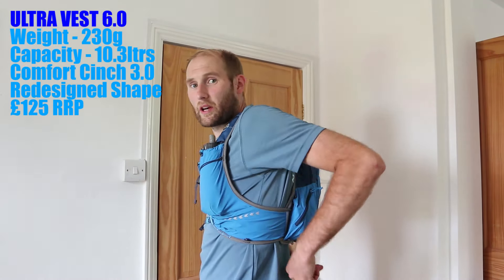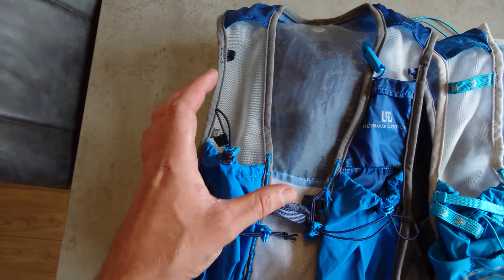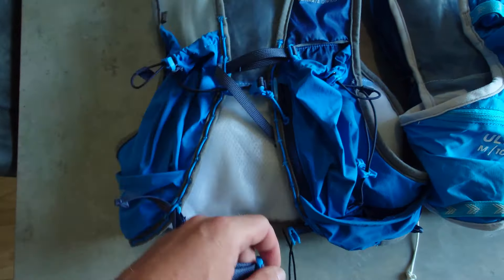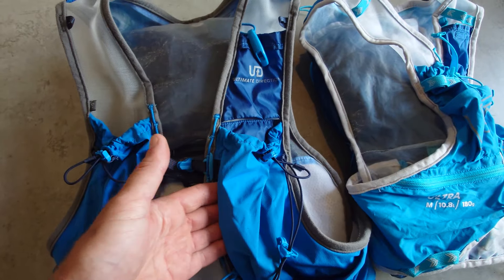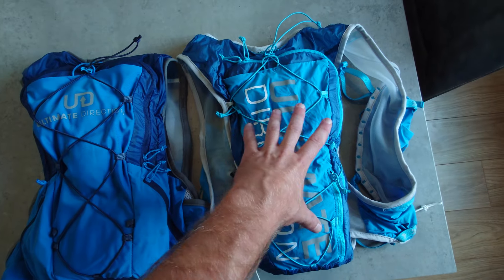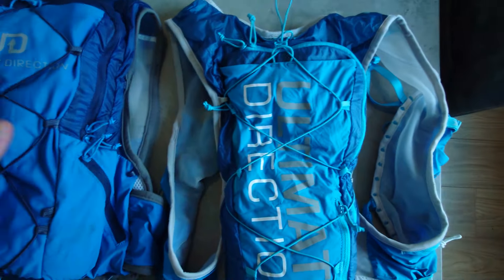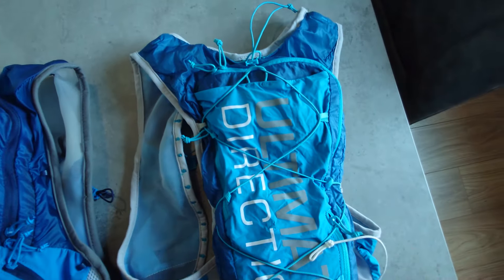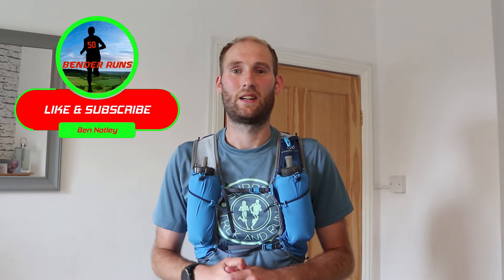Ultimate Direction Ultra Vest 6.0 vs Ultra Vest 5.0 - Which one is better? - Hydration Vest Review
In todays video I go through the similarities and the differences between the new and the previous version of the Ultra Vest from Ultimate Direction.
If you are looking for a trail race to run in August look no further than the Shere series of races! There is something for everyone! 10k, 21k and the full 42k! Stunning and challenging trails with a fun and friendly atmosphere! Check out the link below to register to race! 👇
If you have any questions about todays video please leave a comment or send me a tweet or a DM @benderruns

🛒 SURREY TREK AND RUN
The one stop shop for all things trail running and hiking. 👇

If you want to check out the Runners Round Up Podcast you can find it at these podcast outlets.

Time Stamps
0:00 - Intro
0:42 - 6.0 Specs & Stats
1:27 - Front Similarities & Differences
5:28 - Backrest Similarities & Differences
6:59 - Back Similarities & Differences
9:51 - Bottle Pocket Problem
11:15 - Conclusion

👕 Check out PRINT MY KIT! They supplied me with my very own custom running top. Check out the link below to get your own!